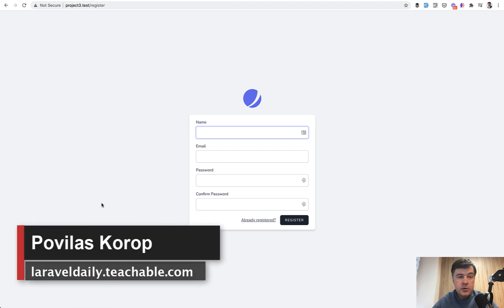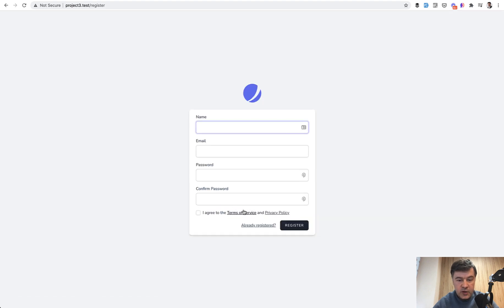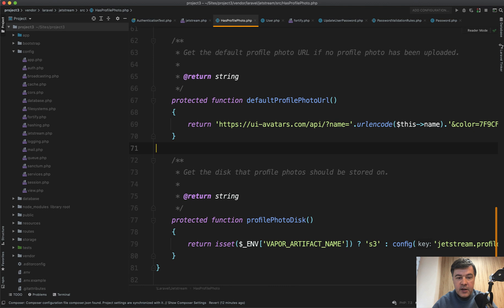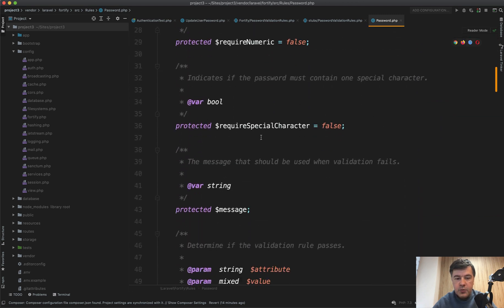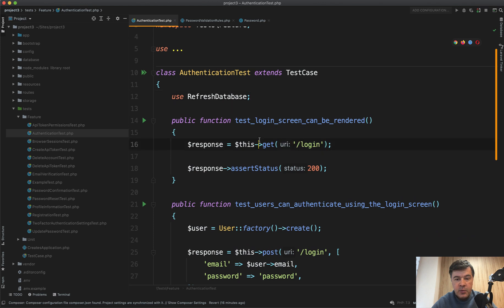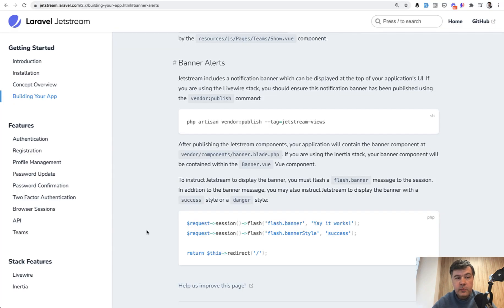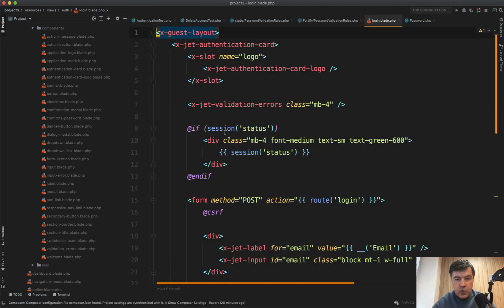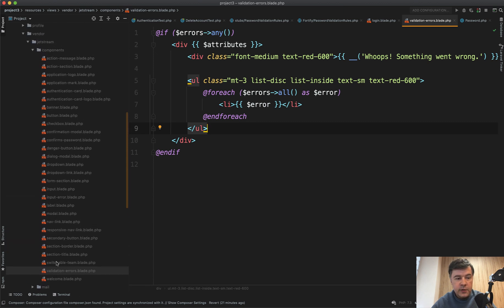Laravel Jetstream: 6 Less-Known Features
Jetstream has become a quite popular starter kit, but do you know all its features?